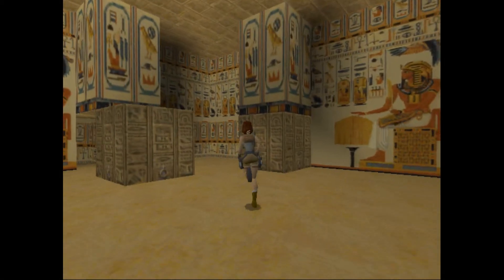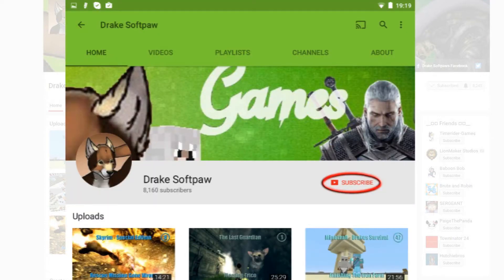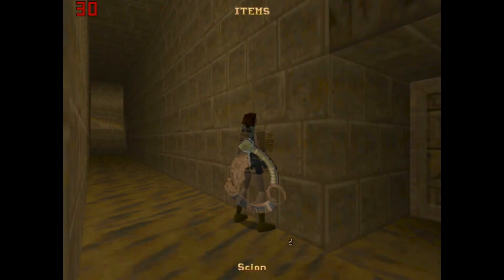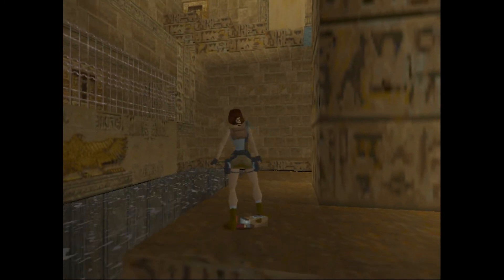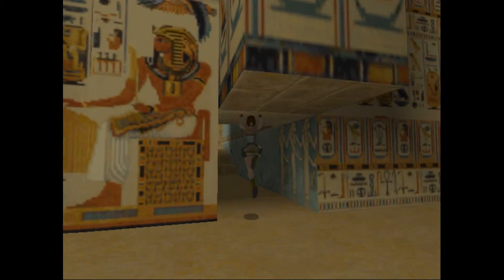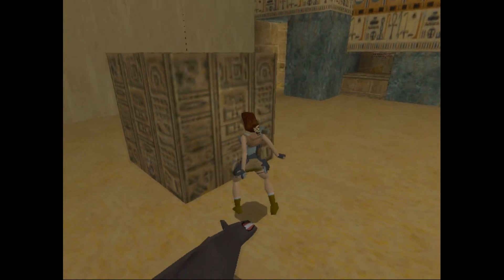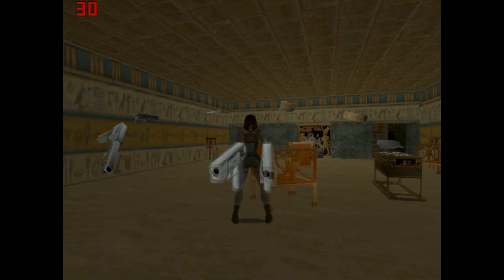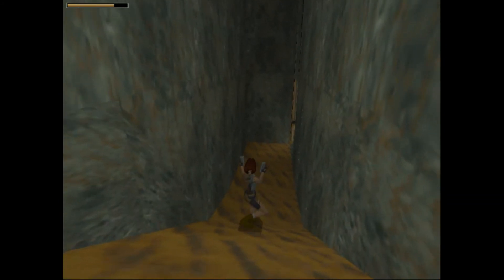Tomb Raider 1(23) - Bad Decision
Descriptions been edited by Drake

N/A

Friends!

Happy Outro - Happy Happy Game Show - goo.gl/8Mj5Ae
Horror Outro - Vanishing - goo.gl/oPc2Ra